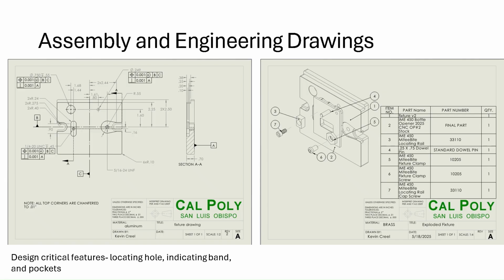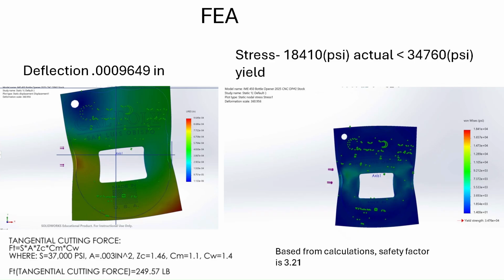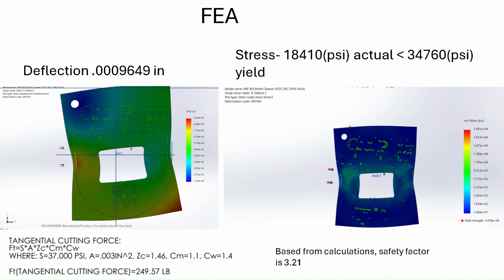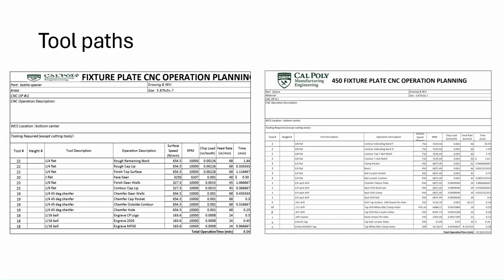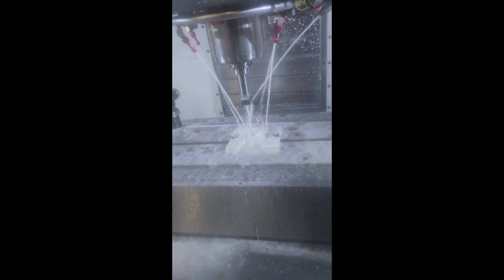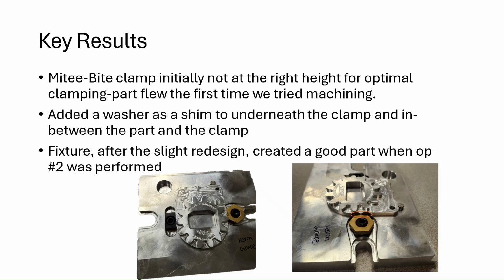Fixture Elevator Pitch